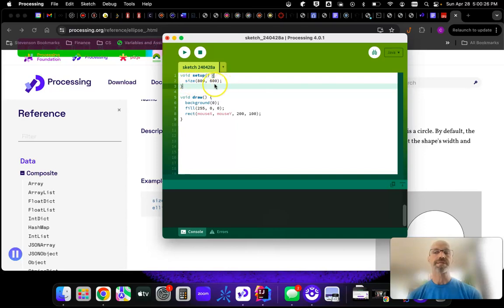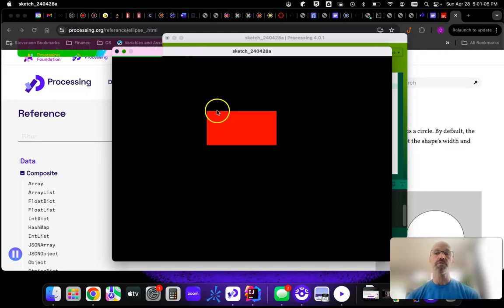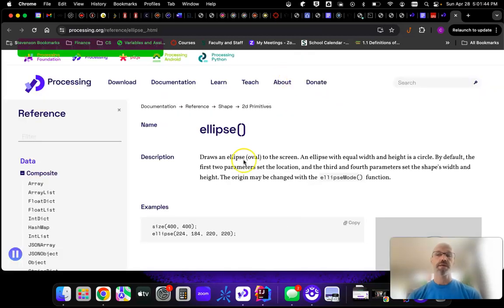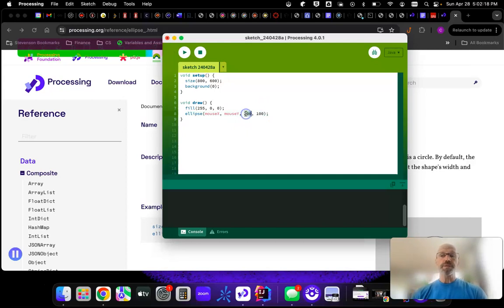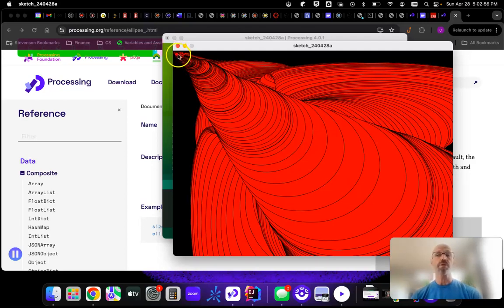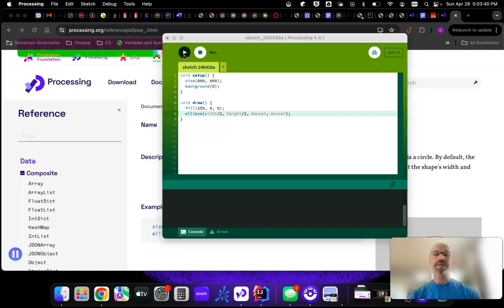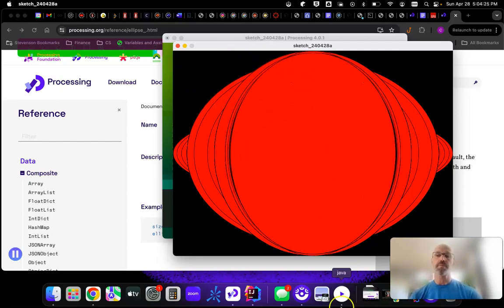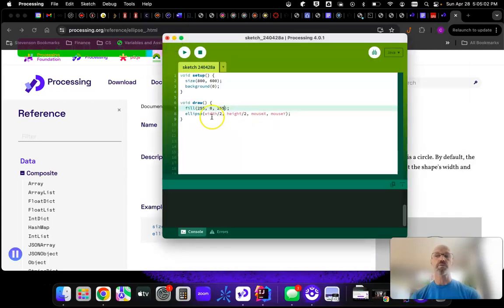Processing Lesson 2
Introduction to programming with creative coding in Processing